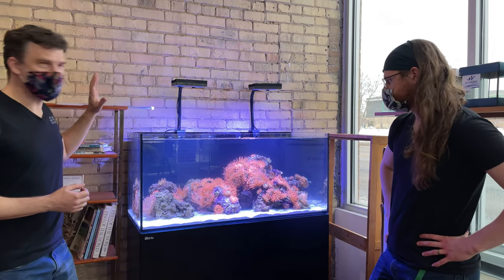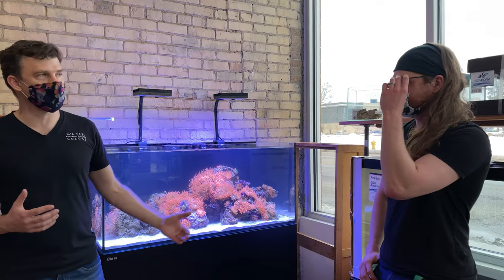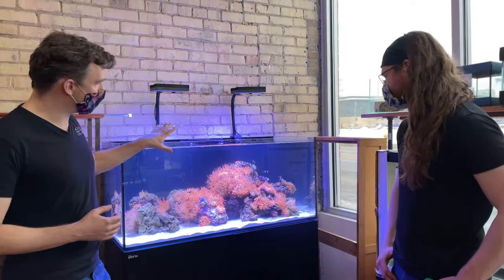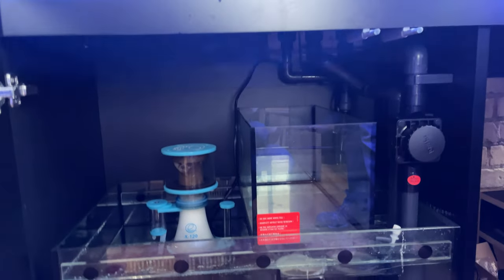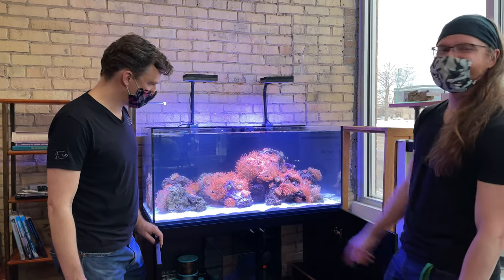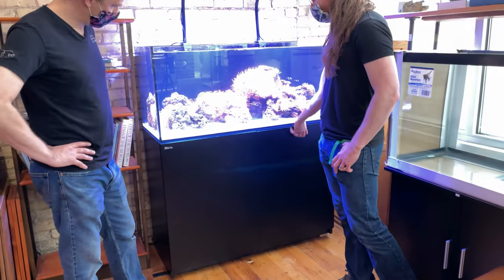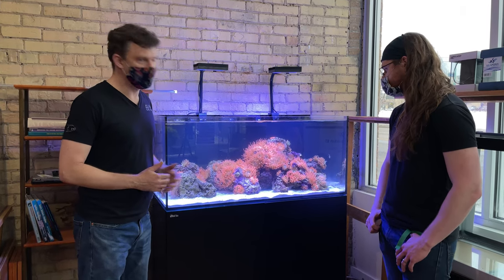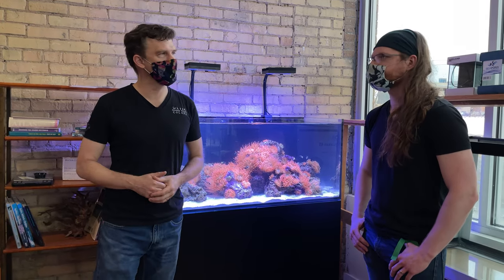Red Sea Reefer 350 Display Tour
The Red Sea Reefer all in one aquariums have rocketed to the top of our list for kit tanks. If you want a gorgeous reef aquarium, but selecting each piece and part individually is too tedious or overwhelming for you, this is the system to go with. Reefers come in many sizes, but at 73 gallons, the 350 is the perfect size to get started with a mixed reef. Interested in one? Give us a call!

We've had this display set up a while know, and we're still just as happy with it! It's since been reimagined and is housing a carpet anemone and SPS corals.